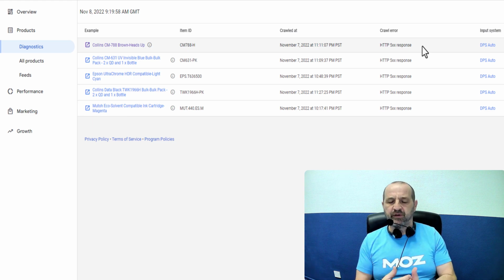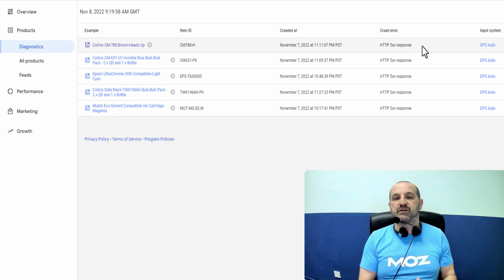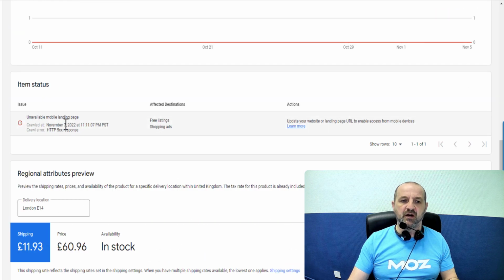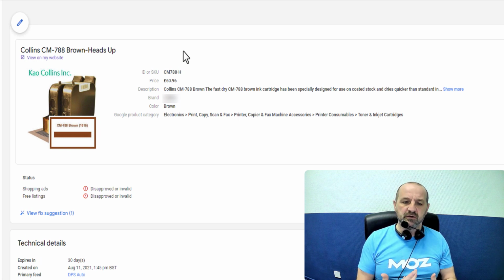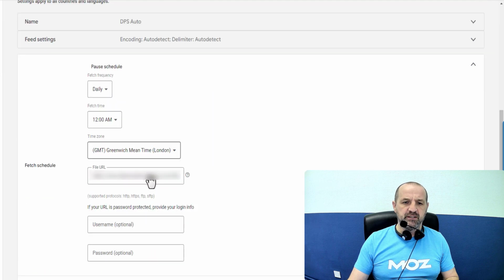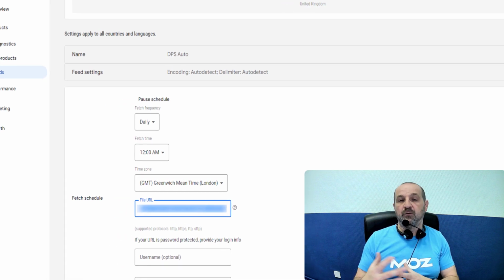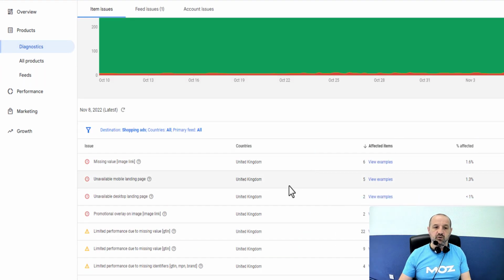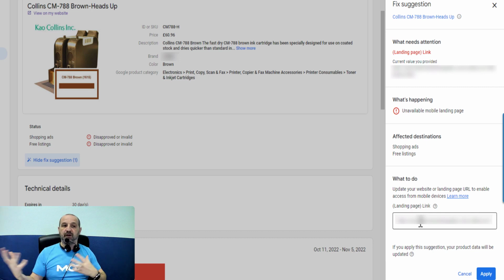Fixed: Unavailable Desktop or Mobile Landing Page: Merchant Centre Disapproved Products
In this T-Time Show, we explain the Google Merchant Centre errors, Unavailable Desktop Landing Page and Unavailable Mobile Landing Page

👉 What Causes Unavailable Landing Pages?
👉 5xx Errors vs 4xx Errors
👉 How To Fix the "Unavailable Landing Pages" issue in Google Shopping